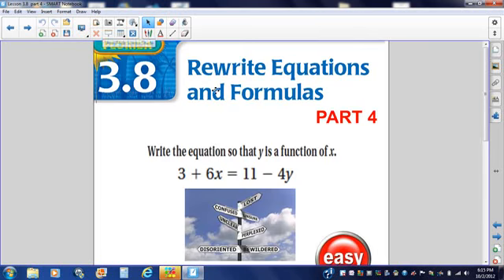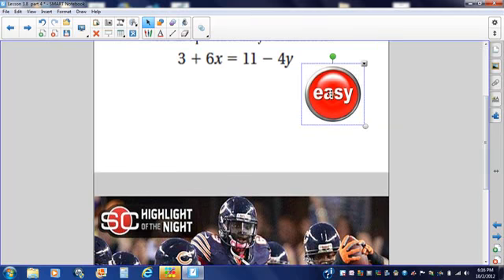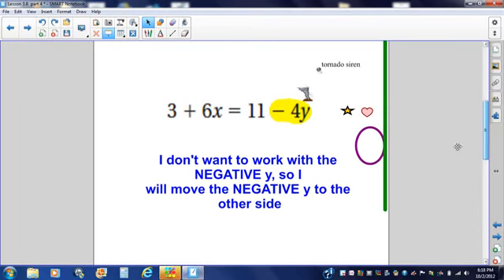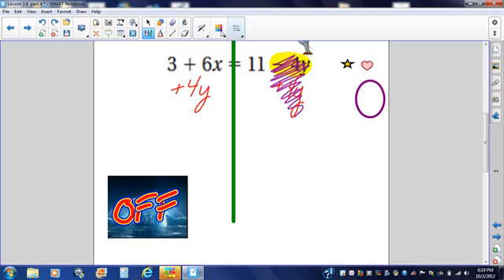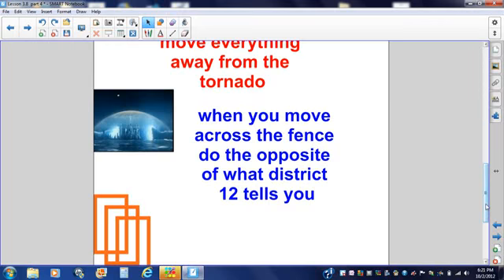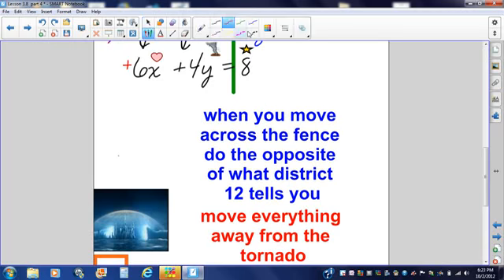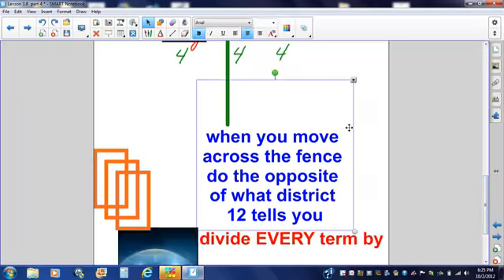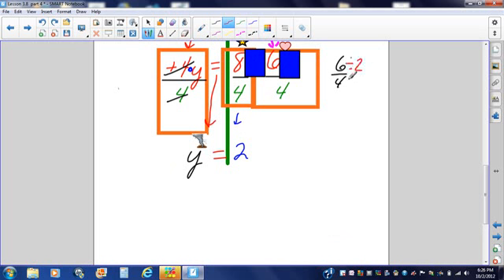Notes Lesson 3.8 part 4 rewriting equations